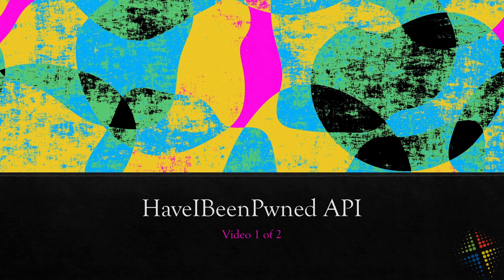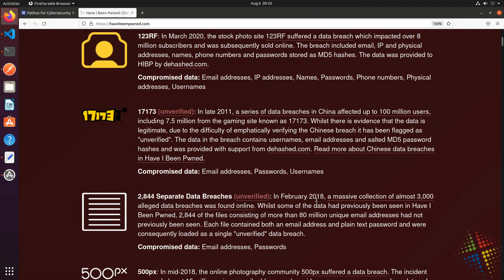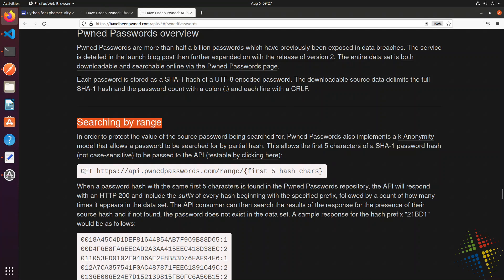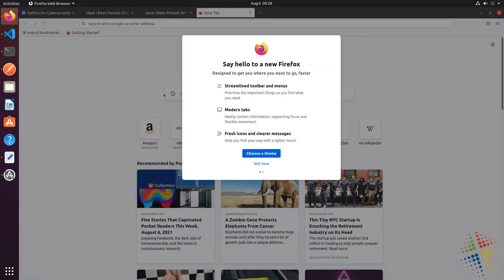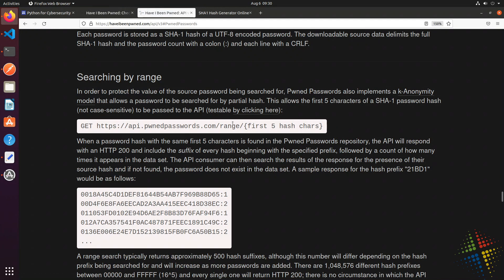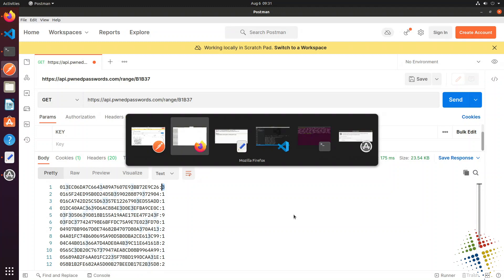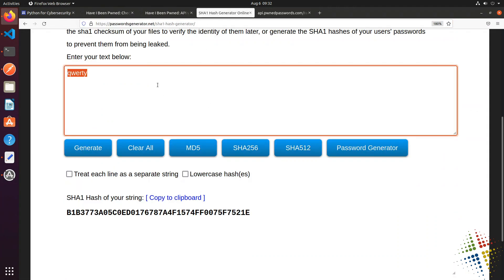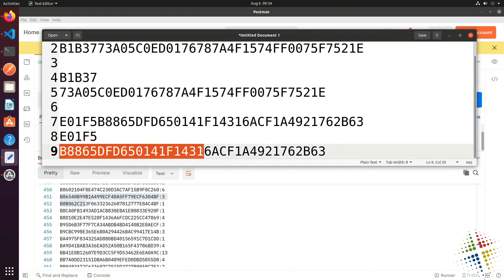HaveIBeenPwned API part 1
Using the HaveIBeenPwned public API to test passwords for security. Validating if passwords have been found in online security breaches before.

For more information about Python and Cybersecurity, check out my book!